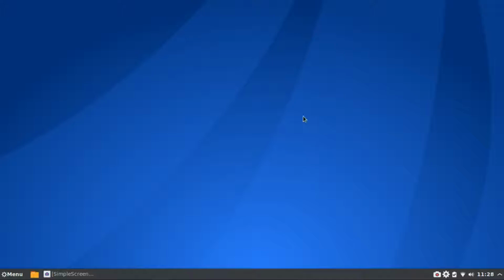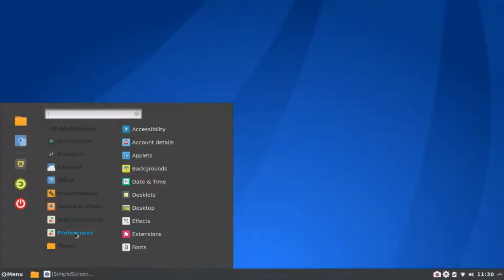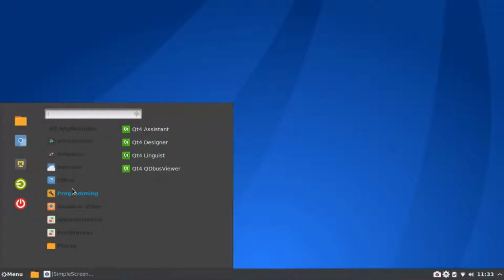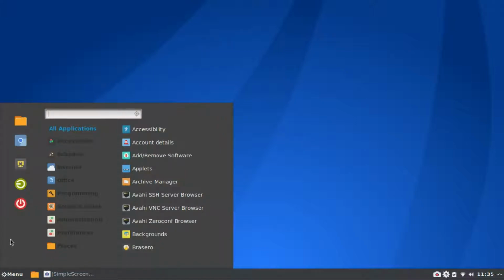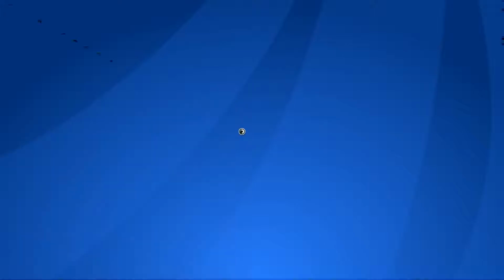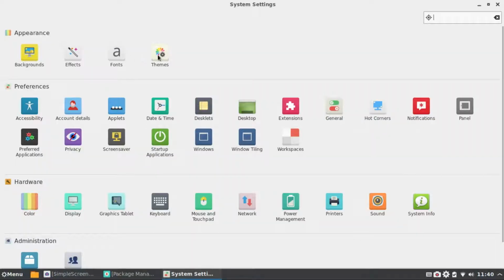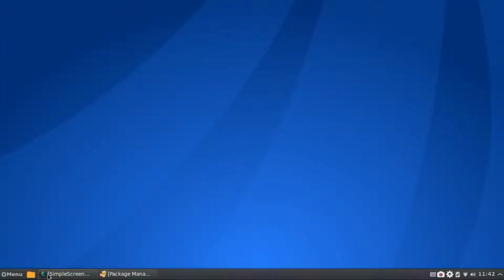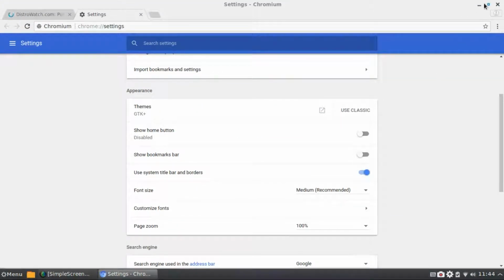Antergos Cinnamon Review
Hello and Welcome to another Linux Review video! I very much apologize for not uploading for a few days, but now I should be doing an every other day thing. I also apologize for the horrible, ugly screen tearing that was going on throughout this video. I believe the reason why is was tearing to much, is because I had not installed the correct proprietary drivers yet.